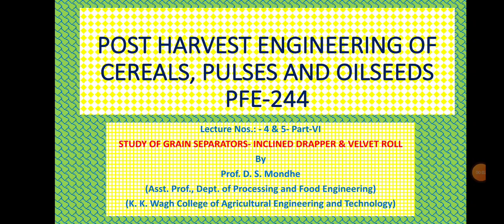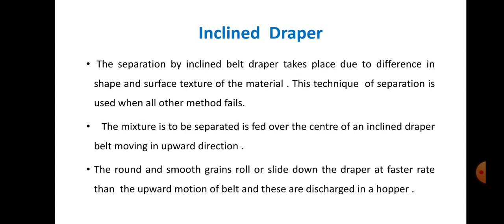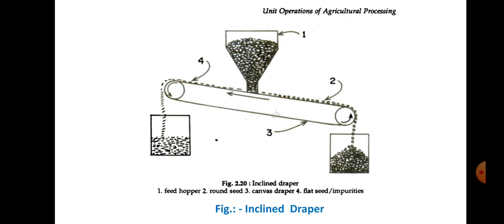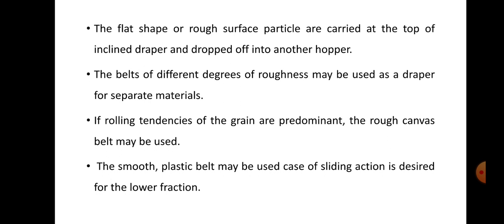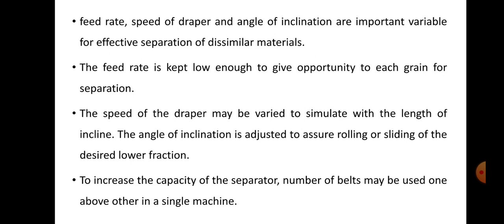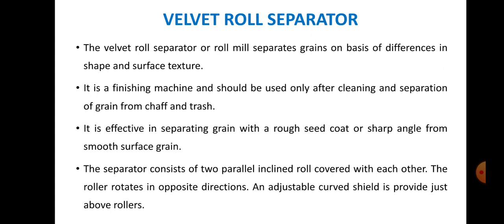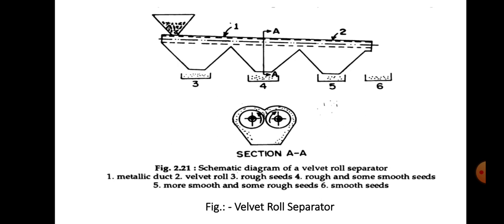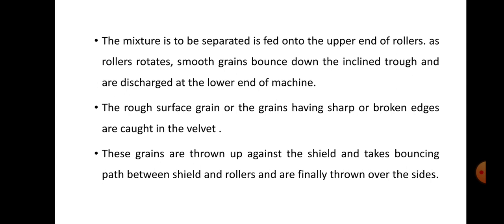Study of Grain Separators- Drapper Separator and Velvet Roll Separator